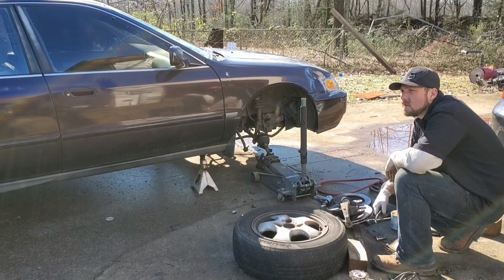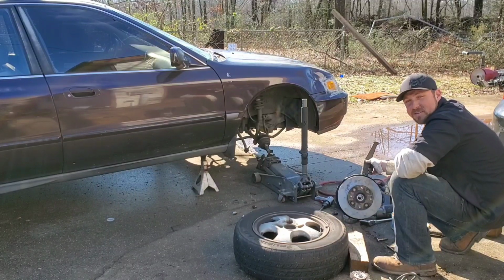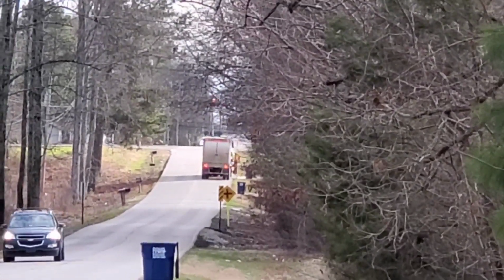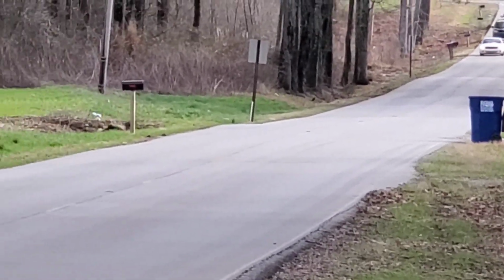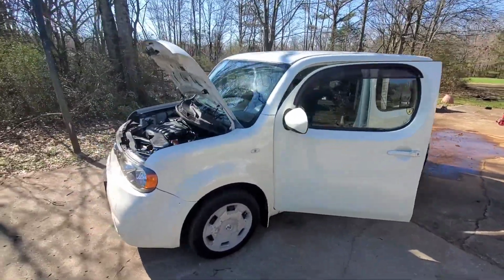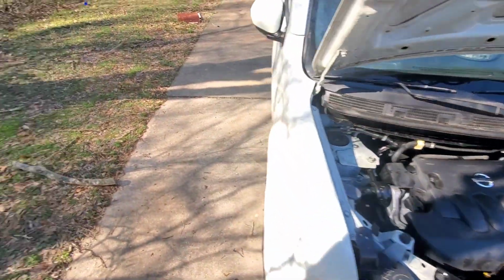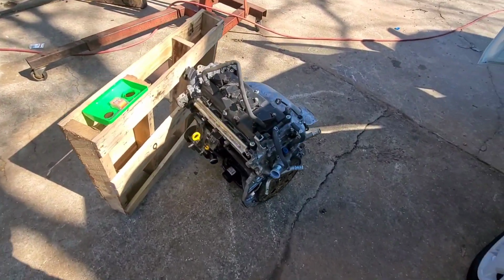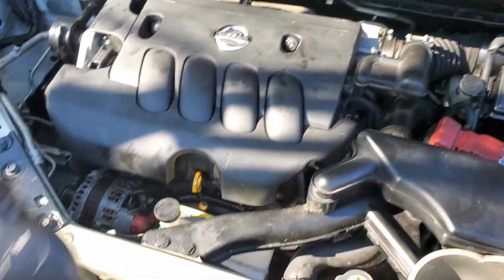Nissan Cube Engine Swap! Hanging with James in the Shop #2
While battling crappy weather and a broken video editing computer, I swap out a Broken MR18DE engine in a Nissan Cube, amongst some other malarkey including going to the Trampoline Park for Jake's Birthday party!